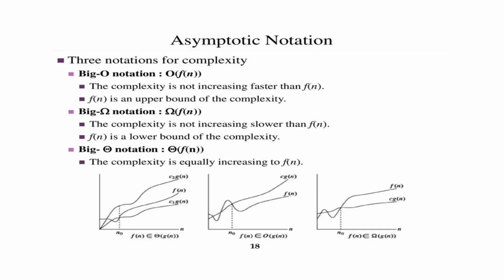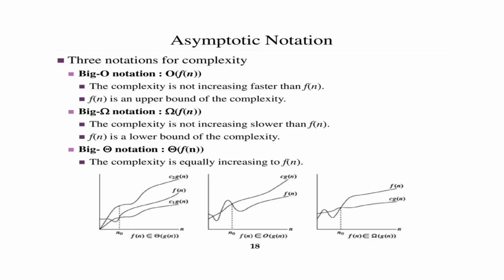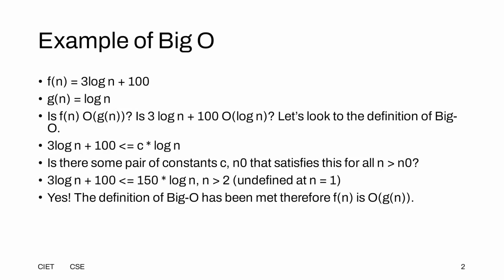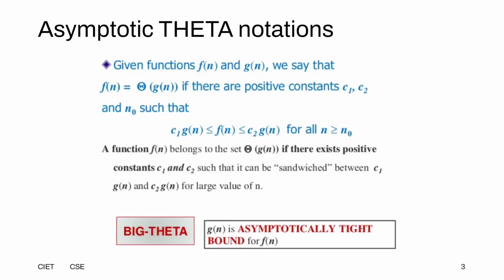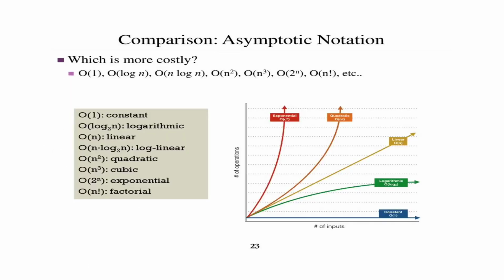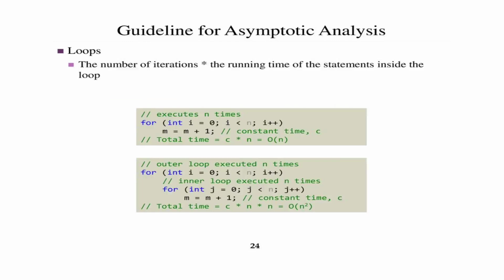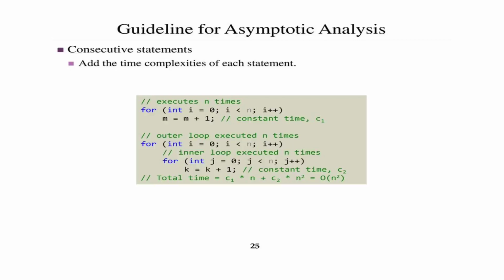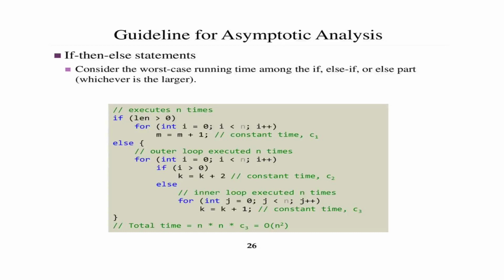Asymptotic Notation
Prepared by Mrs.B.Rajyalakshmi, Assistant Professor, CSE Department, CIET